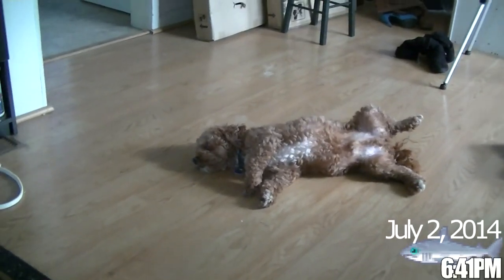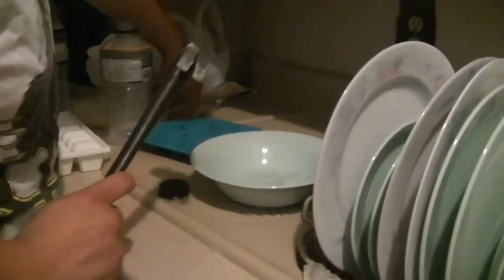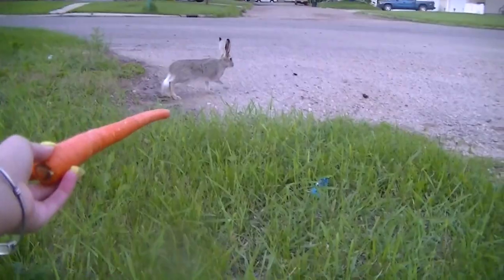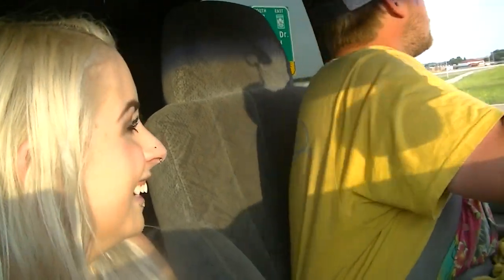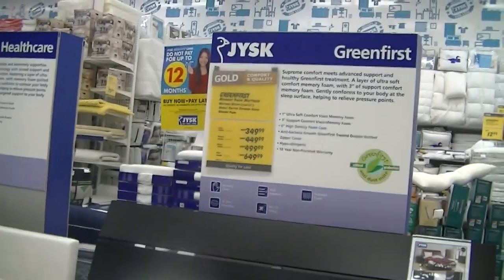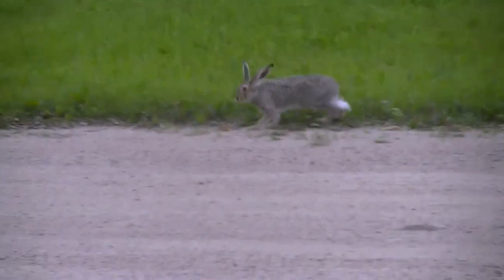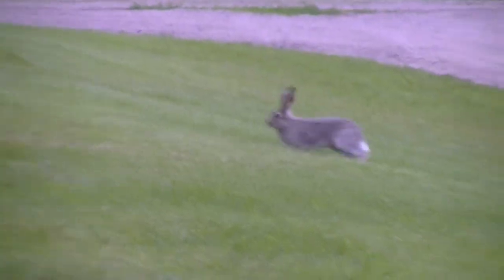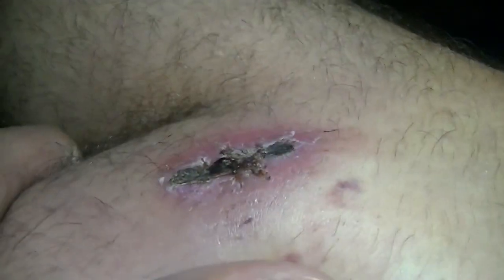Bunny Rabbit On Crack?